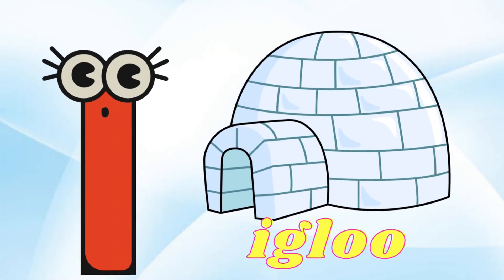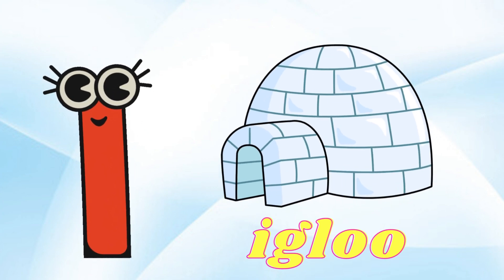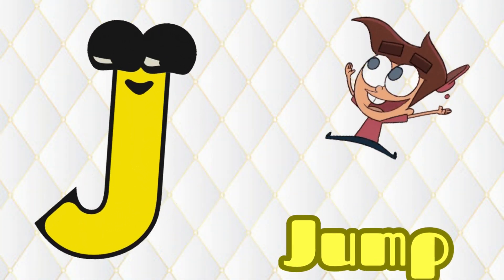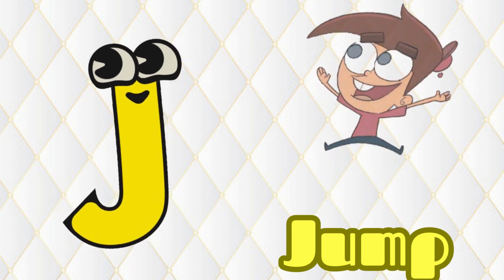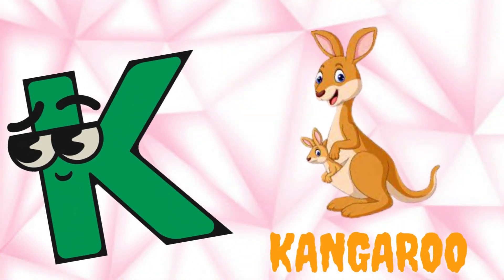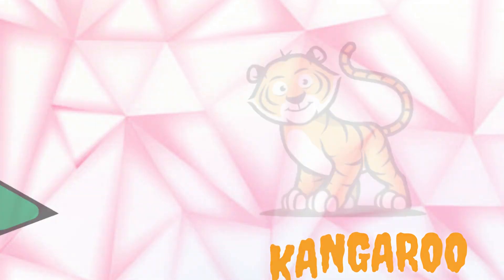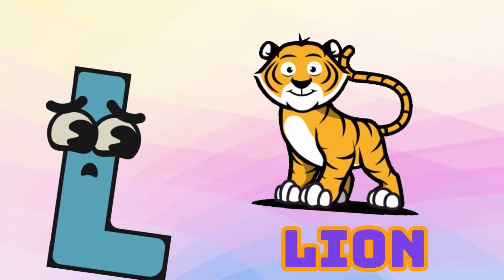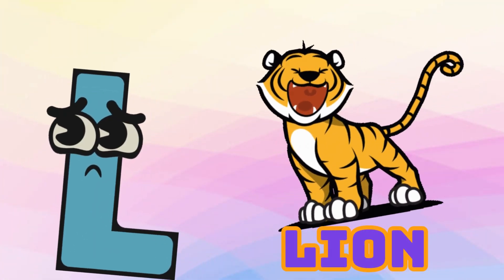A for Apple + 123 Song / Nursery rhymes / Phonics Song for Toddlers / ABC Song